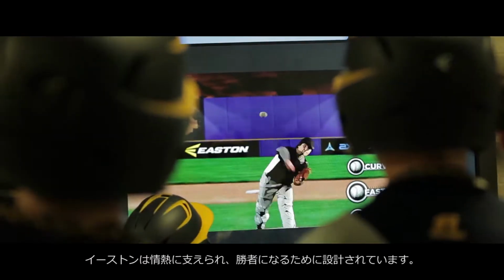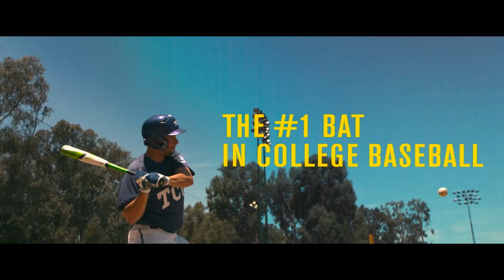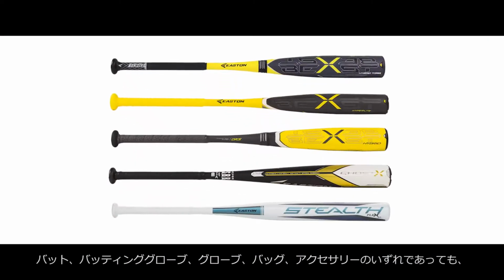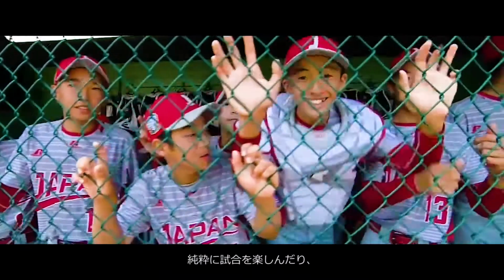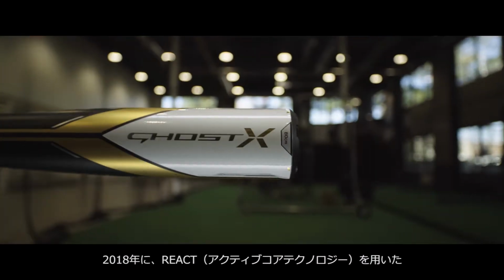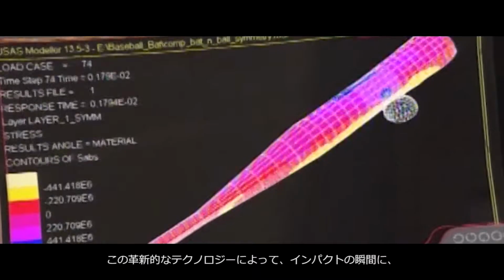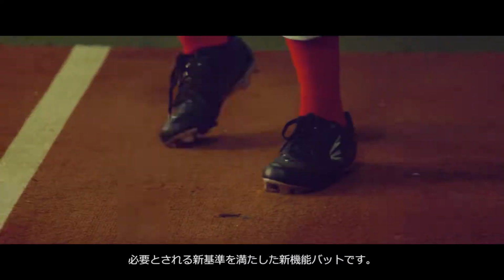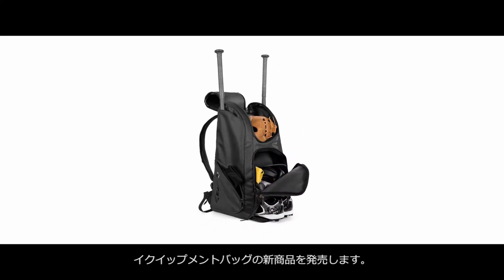2018 Japan Anthem